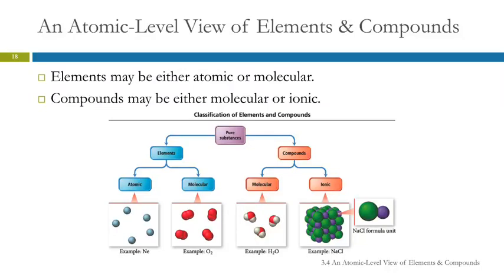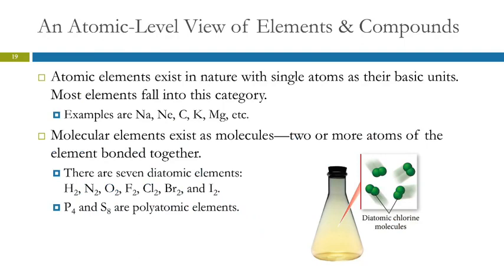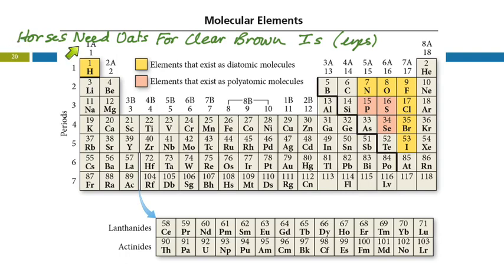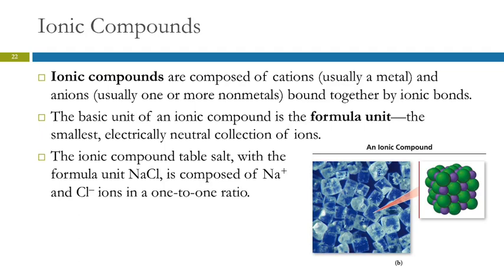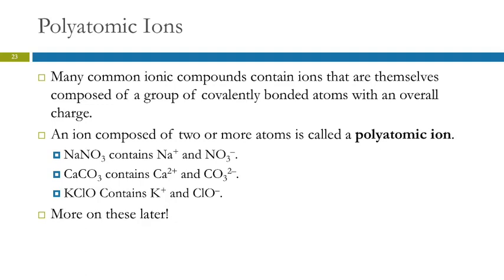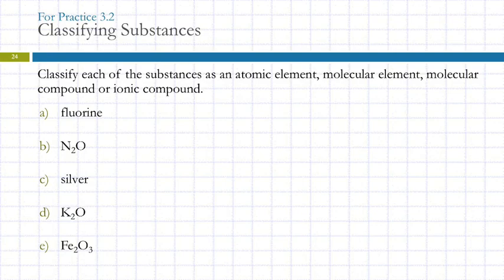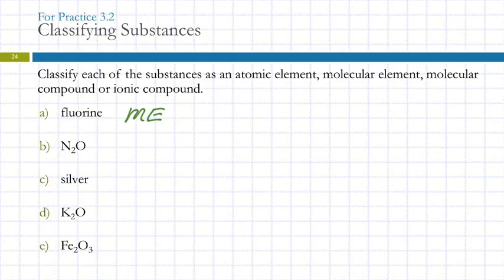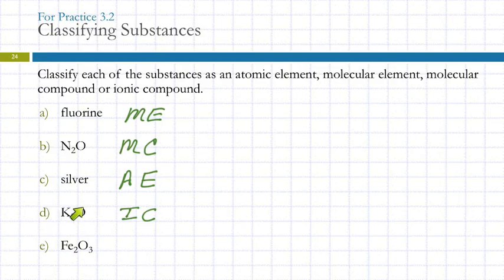3.4 An Atomic-Level View of Elements & Compounds